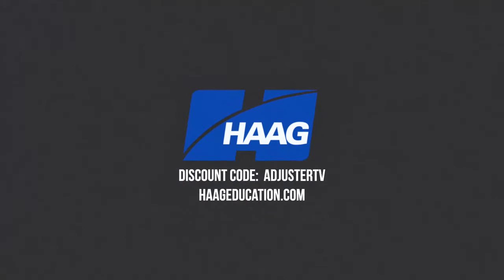Remote Desk Adjusting 101 RECONCILIATION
Free with your 7 day trial. Cancel any time.

FREE GUIDES

PARTNERS